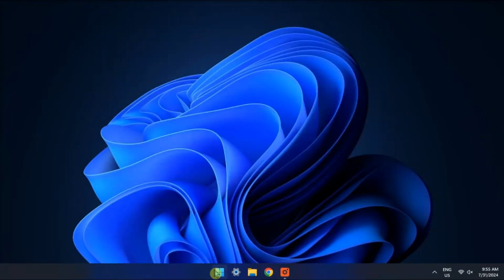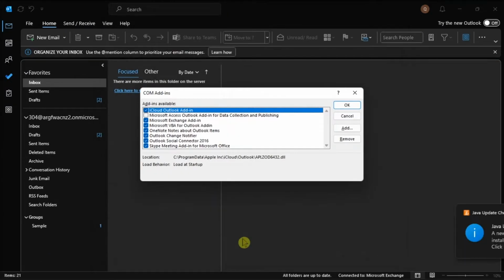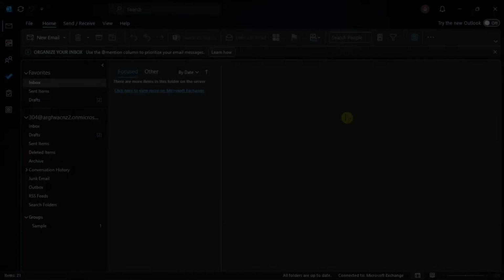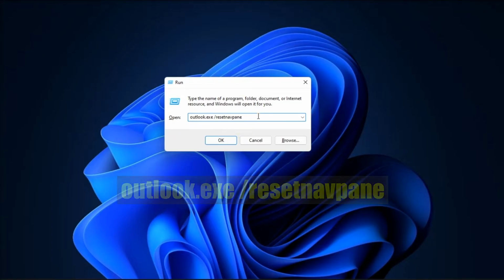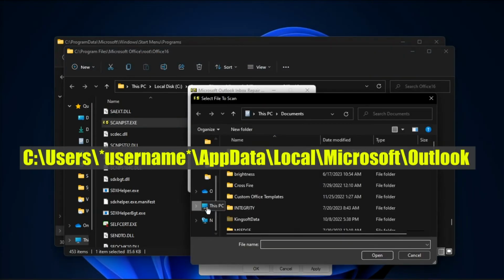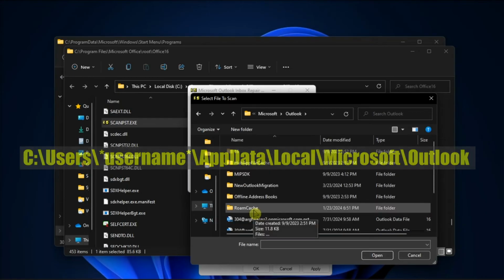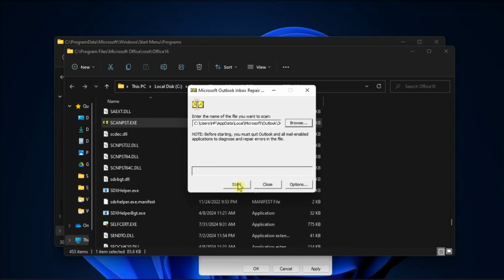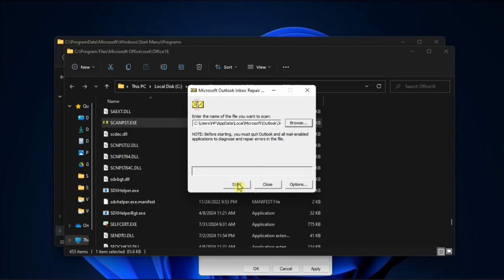How to Fix: When Outlook is Only Opening in Safe Mode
Learn how to fix the issue of Outlook opening only in Safe Mode with this comprehensive guide. Follow these troubleshooting steps to resolve startup problems and restore Outlook to its normal functioning state.